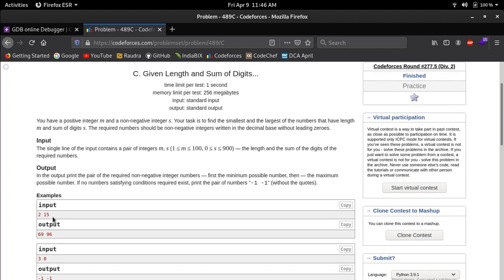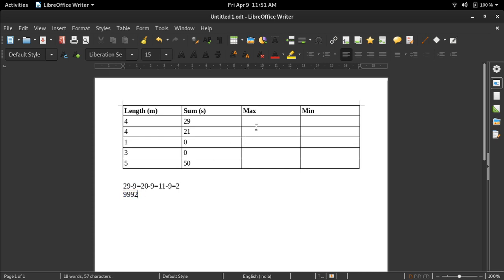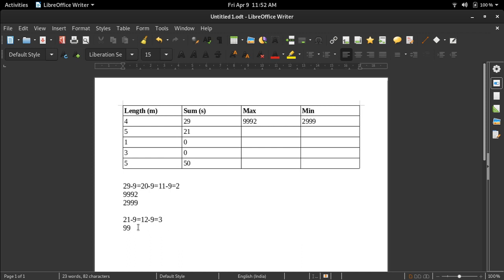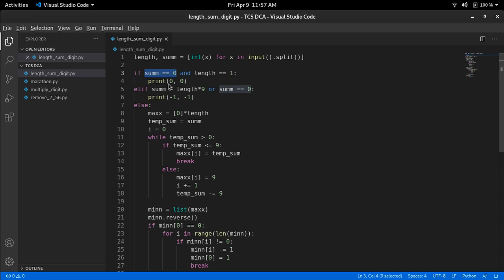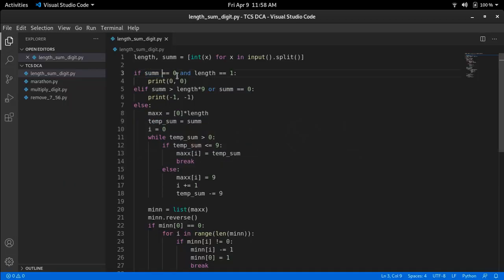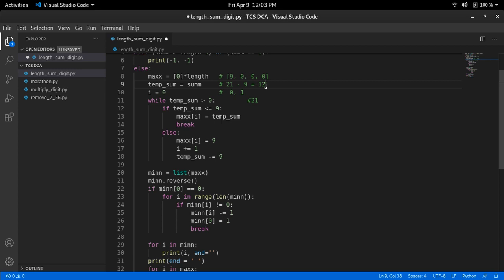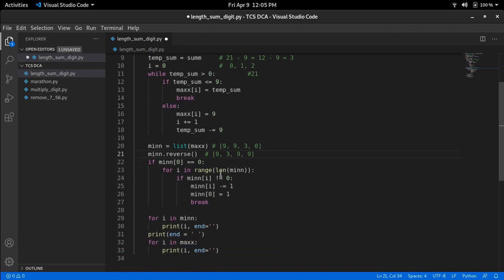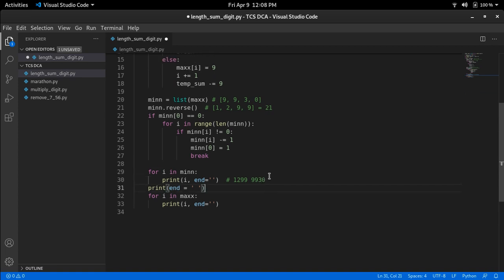Coding Question for Exam and Interview Preparation (Code Forces - Given Length and Sum of Digits)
Problem discussed here can be helpful for you, to prepare for coding interviews and exams(TCS Ninja, TCS Digital, InfyTQ, Wipro).